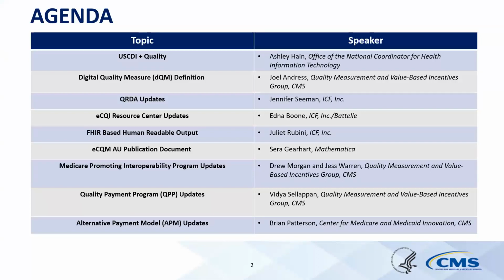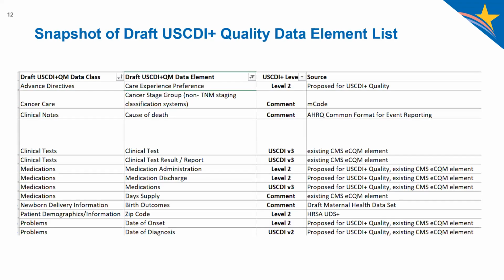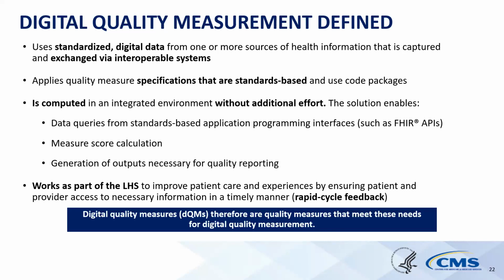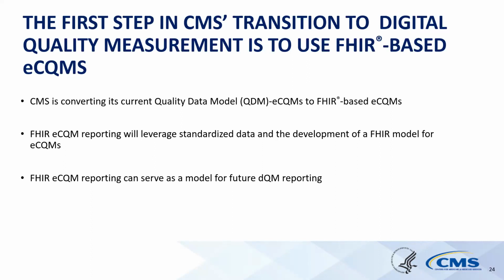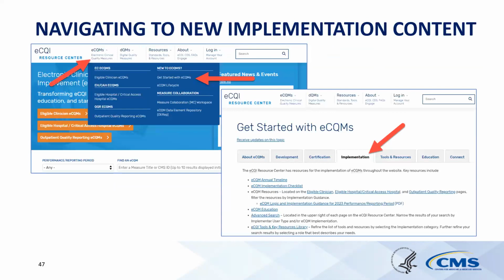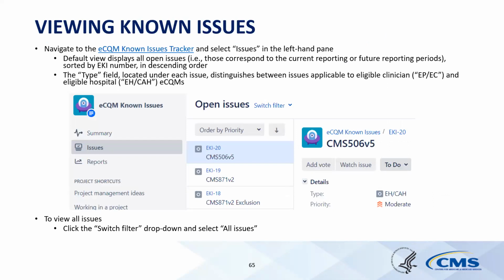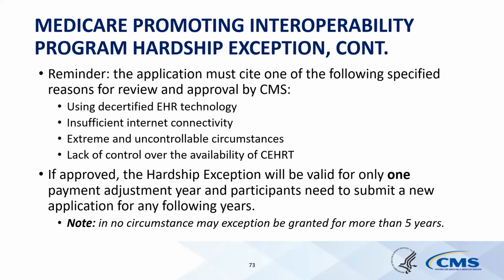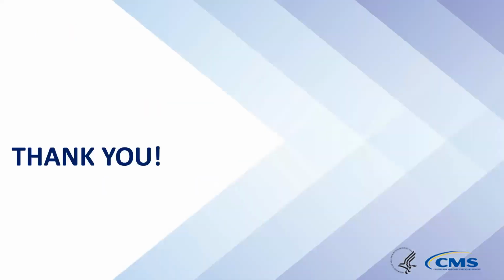June 2023 CMS Quality Program Bi-Monthly Forum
This forum provides updates on new information relevant to CMS’s Quality Measurement and Value-Based Incentives Group (QMVIG). The June 2023 forum included presentations on USCDI+ Quality, Digital Quality Measures,  QRDA and eCQI Resource Center Updates, the FHIR Based Human Readable Output, the eCQM Annual Update Publication Document, Medicare Promoting Interoperability Program Updates, Quality Payment Program and Alternative Payment Model Updates.